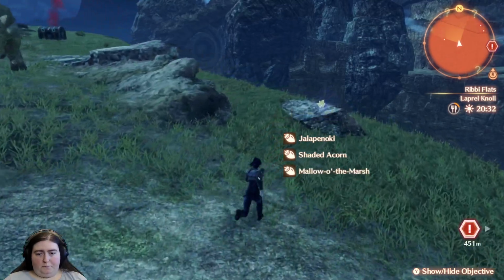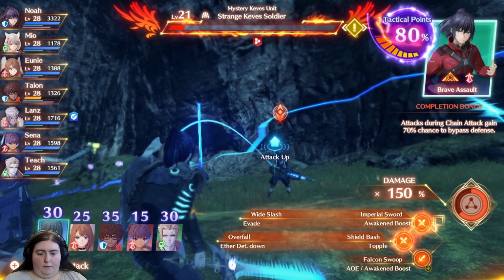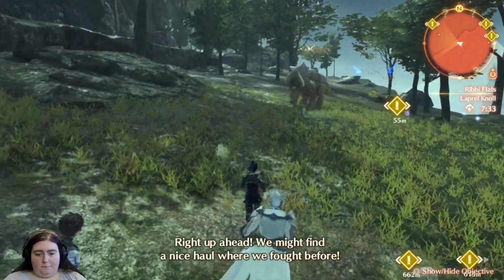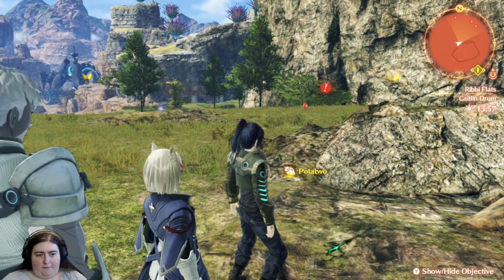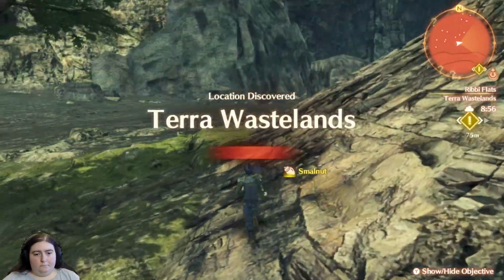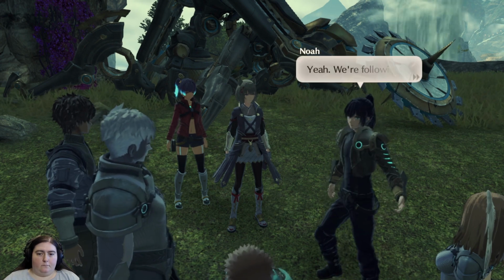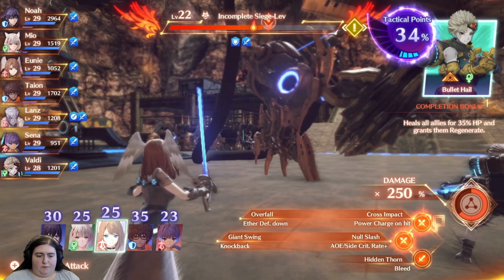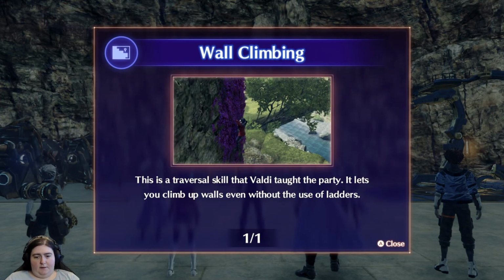Mechanic | Xenoblade Chronicles 3 - Part 19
Welcome to my playthrough of Xenoblade Chronicles 3. I hope you enjoy the ride!

Xenoblade Chronicles 3 © Monolithsoft / Nintendo